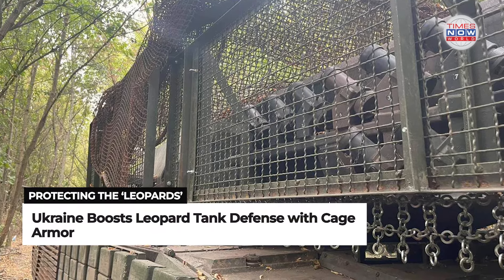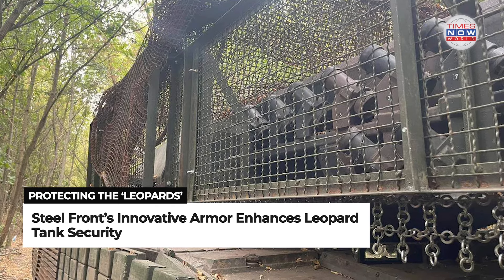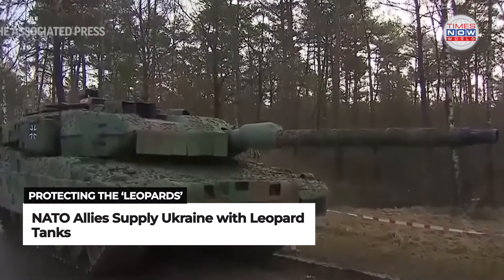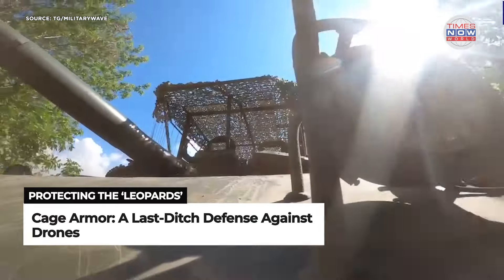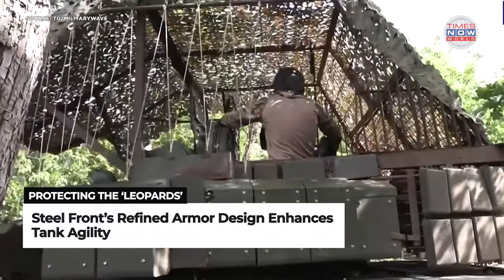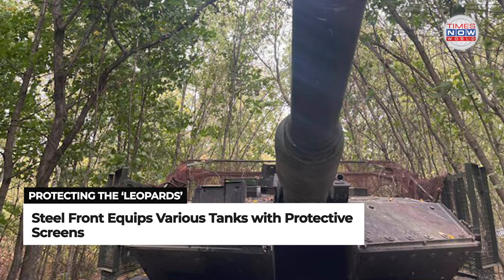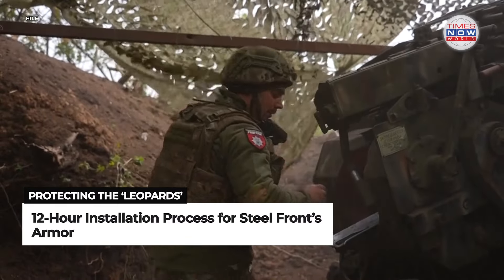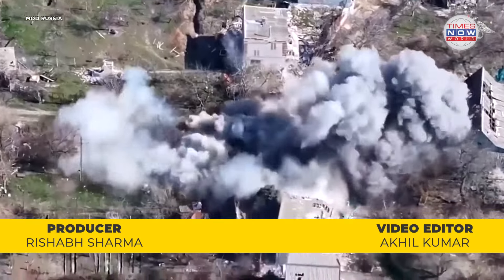Ukraine Loses 40 Leopard Tanks in War with Russia | Times Now World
Ukraine is stepping up its defense game by equipping NATO-supplied Leopard tanks with innovative cage armor. This move comes in response to significant losses on the battlefield, with reports suggesting up to 40 Leopards have been destroyed. Rinat Akhmetov's Steel Front initiative is spearheading this effort, producing and installing steel screens that offer enhanced protection against rockets, missiles, and explosive-laden drones. These protective measures are being applied not only to German-made Leopards but also to American M1 Abrams, Bradley fighting vehicles, and Soviet-era tanks.

Times Now World is your definitive source for comprehensive global news and analysis.
Engage with dynamic discussions on global issues, including NATO news and EU updates, on Times Now World.

Follow compelling stories and impactful reports on Times Now World. Discover the pulse of international affairs with Times Now World's extensive coverage of global events.